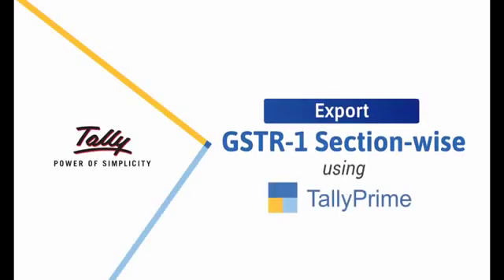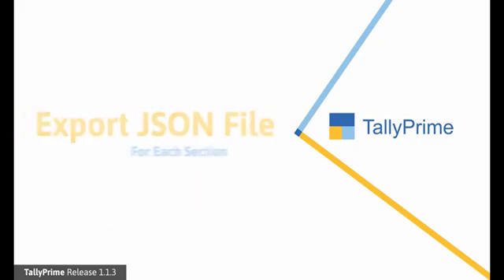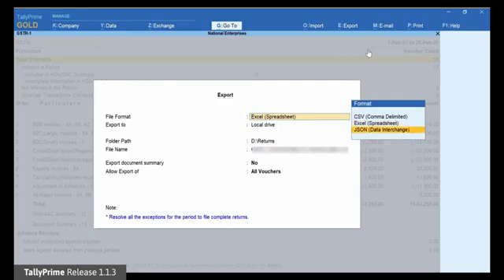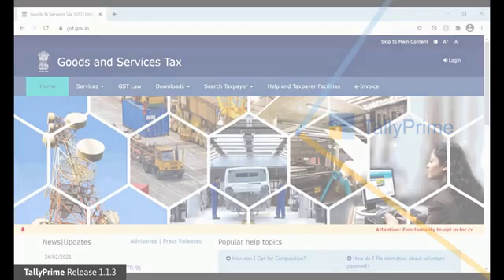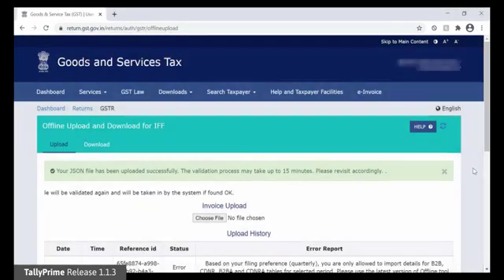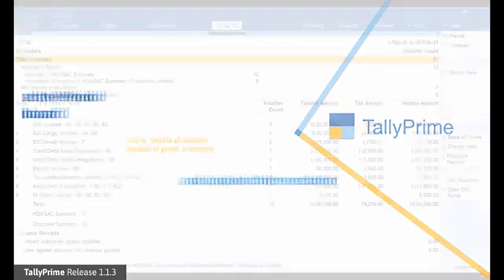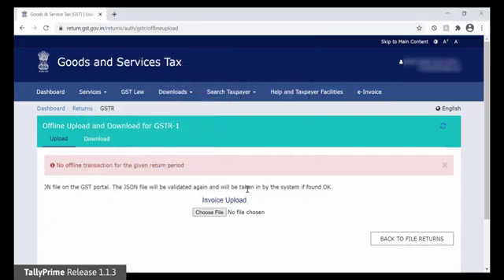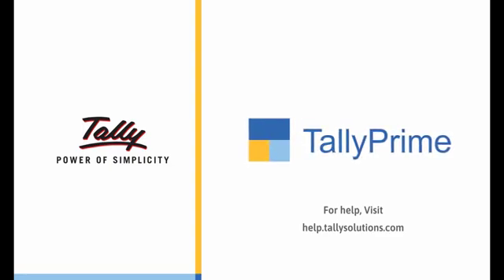HBS SOLUTIONS | How to Export GSTR 1 Section wise from TallyPrime | TallyHelp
This video covers:
01 – How to export JSON file for each section using TallyPrime
02 – How to upload JSON files on the GST portal to file E-Return
03 – How to generate section-wise GSTR-1 e-Returns for the whole quarter
04 – Quick recap